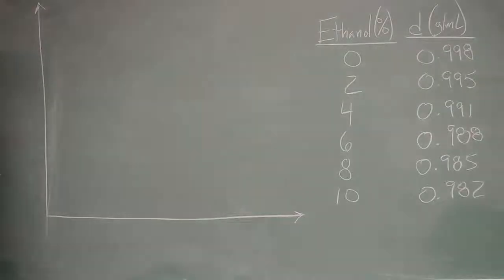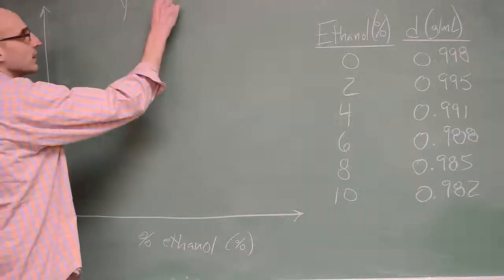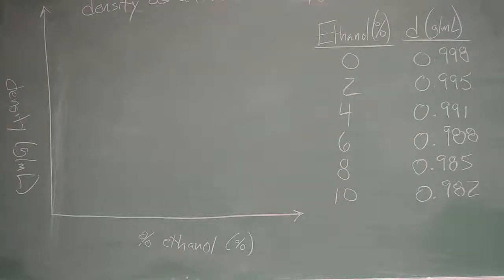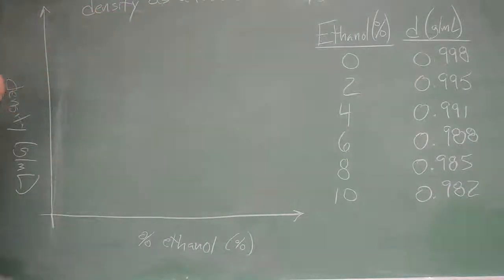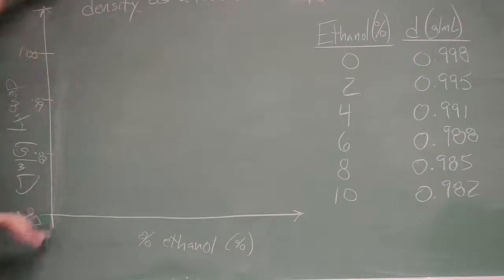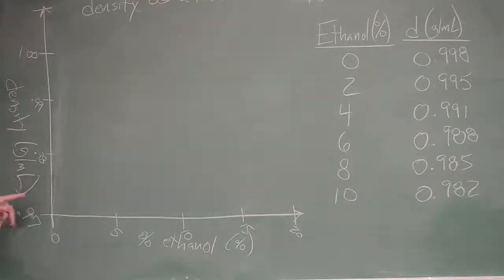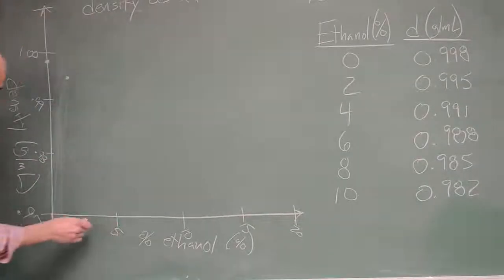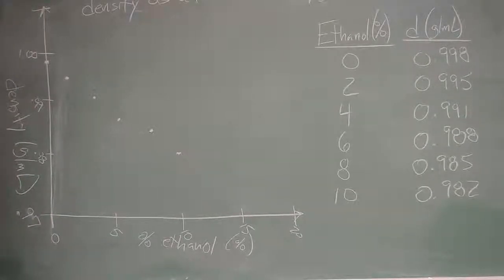Density - Graphing Basics